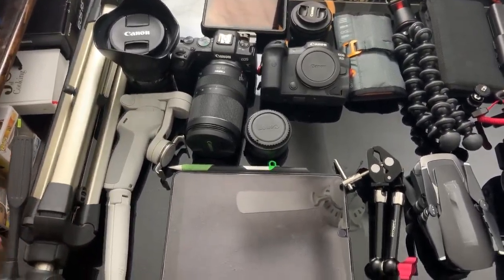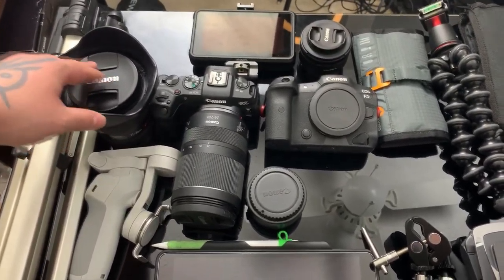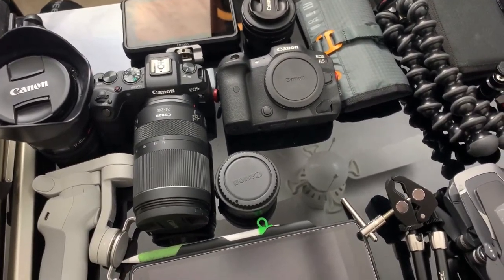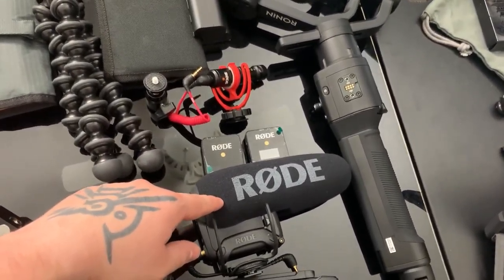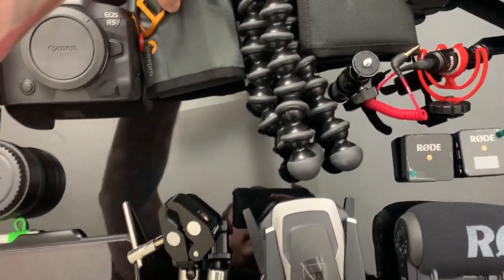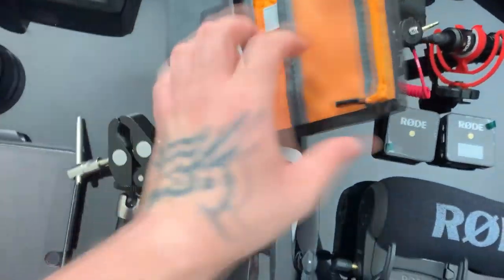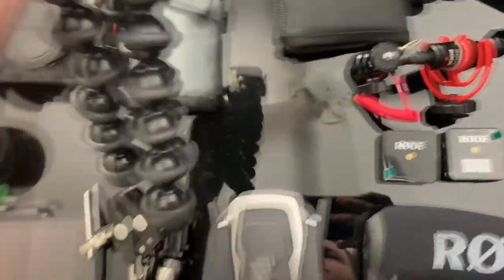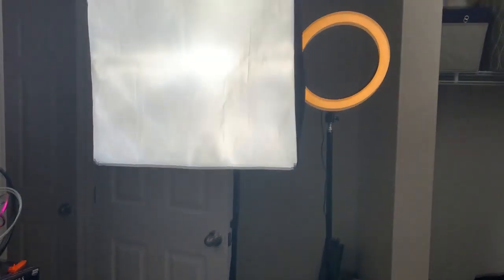My First Vlog 2020. The best time to start is now.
I decided to start sharing my life as a photographer and videographer, My name is Zach Bunker, but I take my inspiration from many other great youtubers, but I thought I would start sharing my own journey.